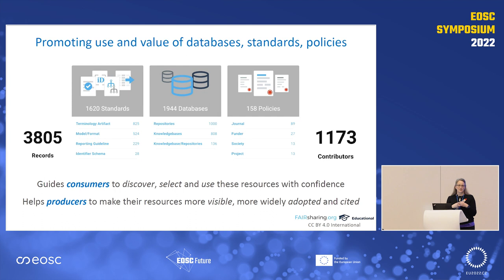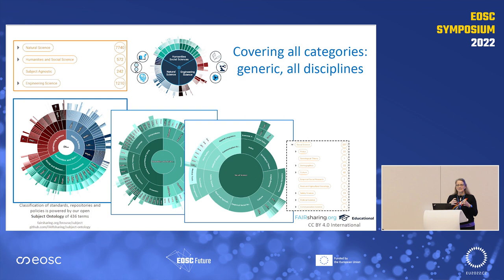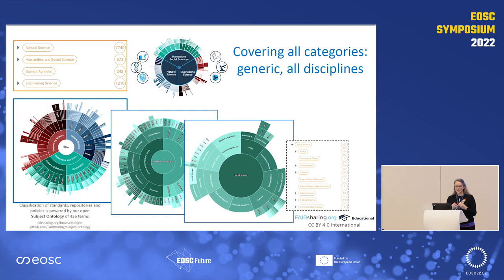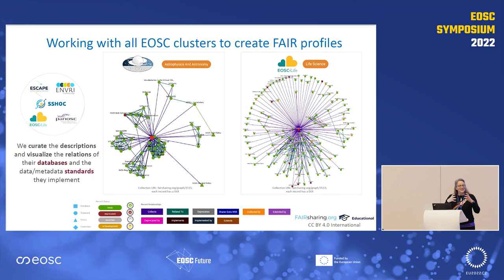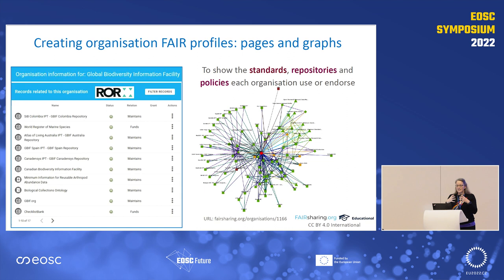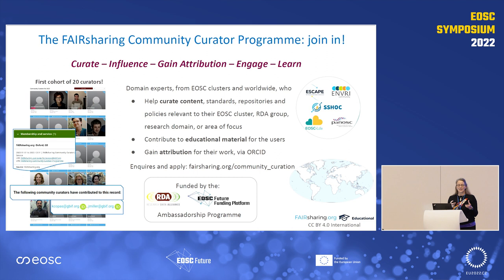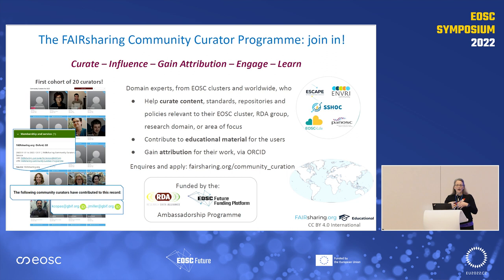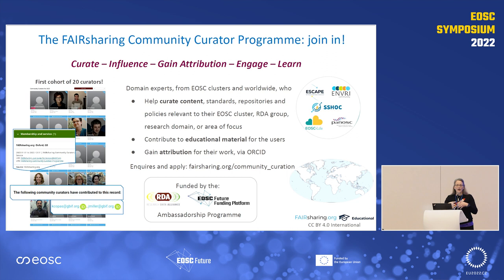Day 3: FAIR enabling practices – Part B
This session is divided into multiple 8 minute talks about the topic of FAIR enabling practices. You can find more info about the talks, speakers and relevance for the EOSC below.